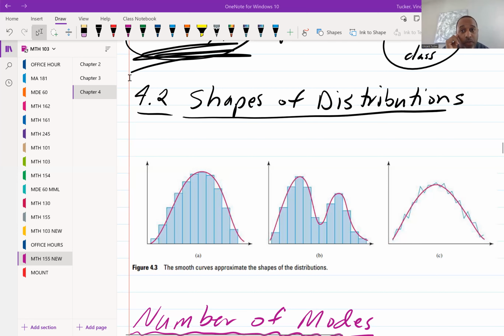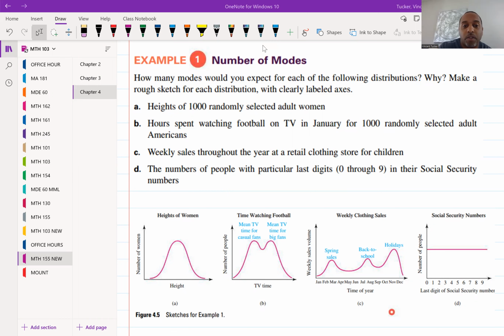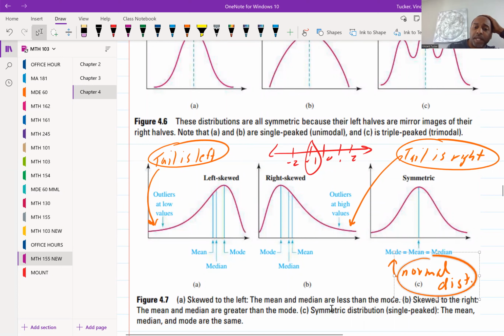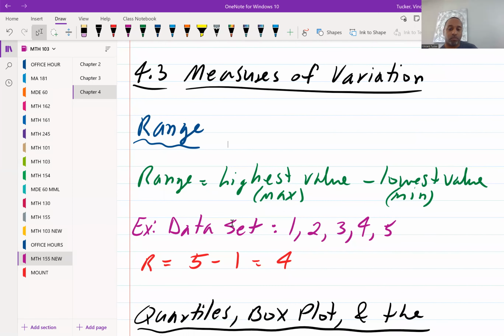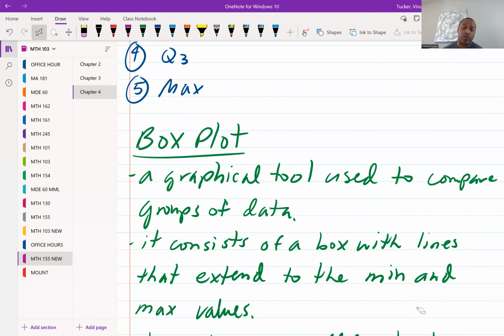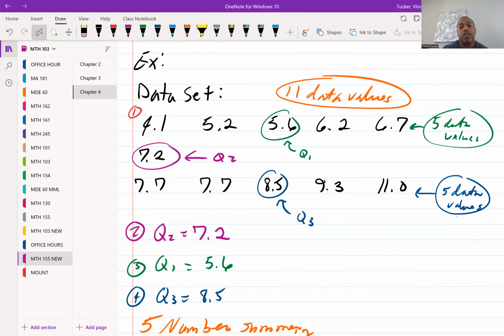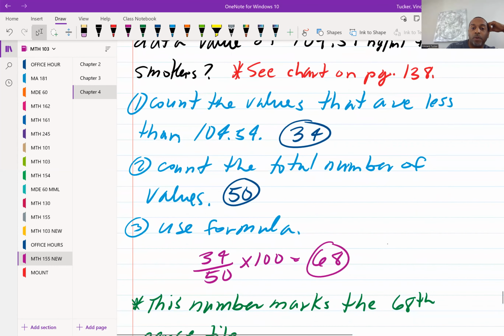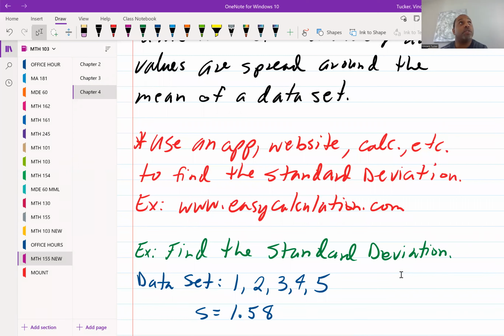Statistical Reasoning ~ Class Lecture ~ 9/14/22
Class lecture from 9/14/22 for Statistical Reasoning.